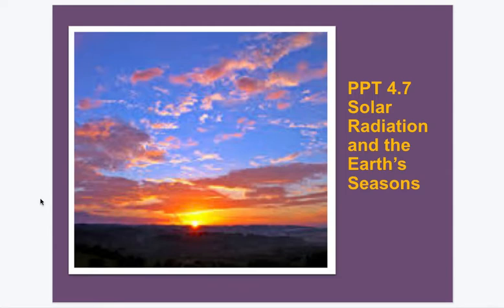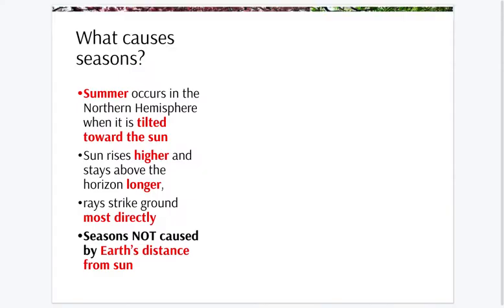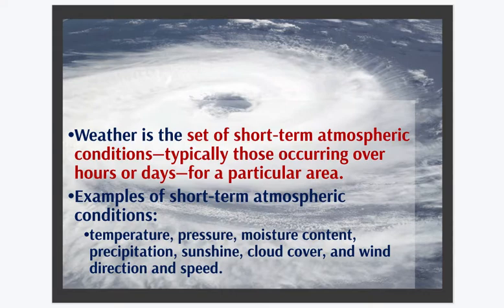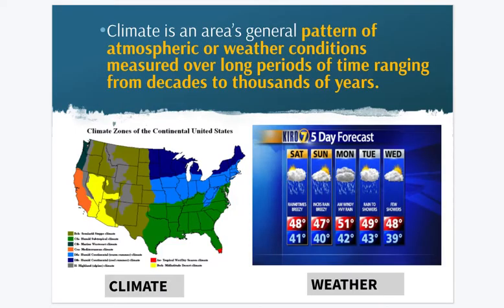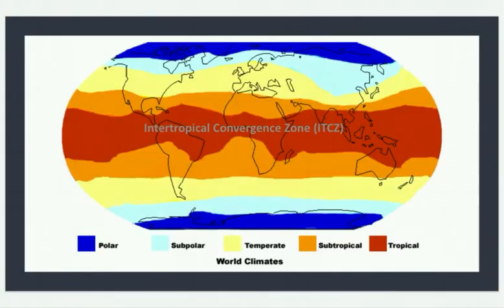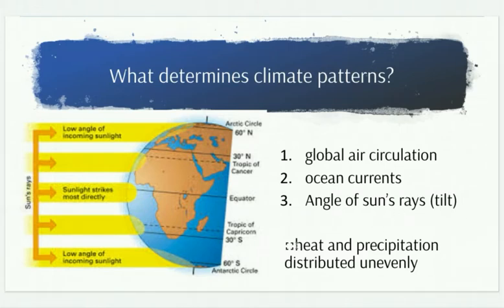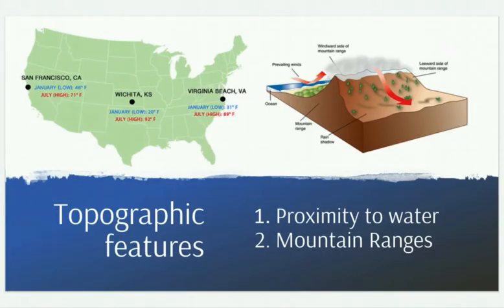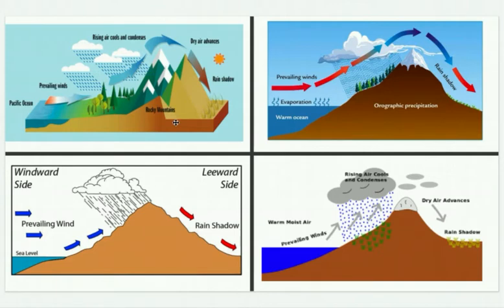AP Environmental Science- 4.7- Solar Radiation and the Seasons and 4.8 Earth's Geography and Climate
Both of these topics were short so I combined them into one. I talk about how the Earth's tilt influences the concentration of sunlight on the surface which is what causes our seasons (NOT distance from the Sun) and how the geography of Earth's surface impacts overall climate and weather conditions. I would rate each as a solid four out of ten, so about par for the course for us. Straight up mediocre is how we do.